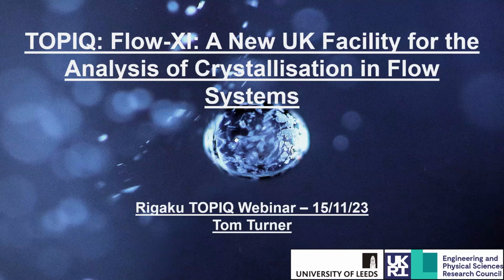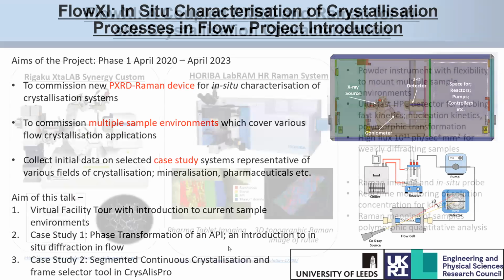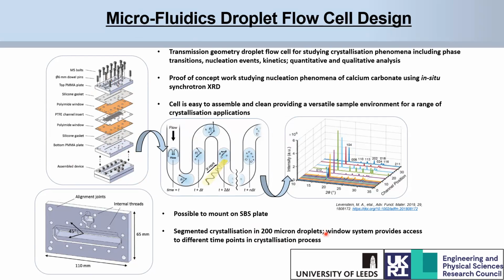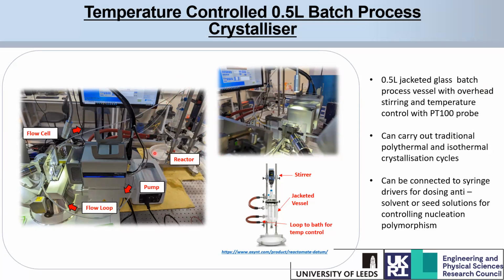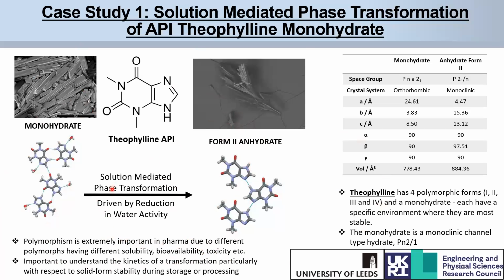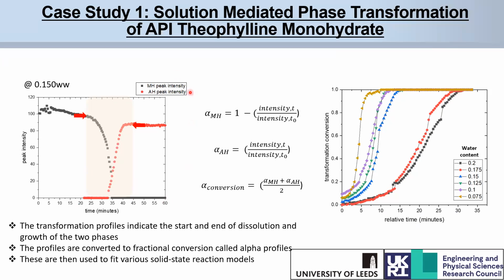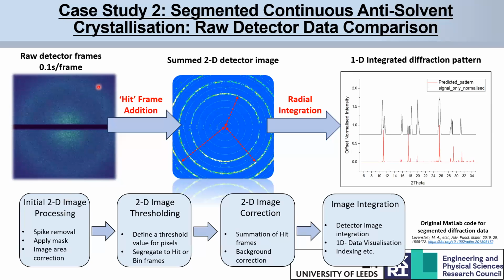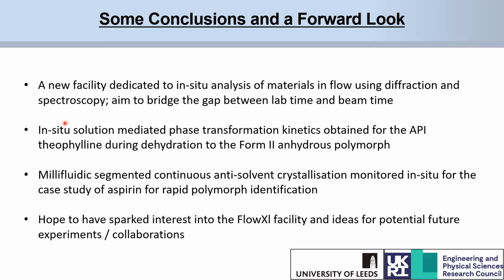Rigaku Webinar: Flow-XI: A New UK Facility For The Analysis Of Crystallisation In Flow Systems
Flow crystallography is a technique where crystallization processes can be studied in situ by passing a crystallization mixture through an X-ray beam and detecting diffraction from crystals and crystallites.

FlowXl is a new research facility at the University of Leeds that enables state-of-the-art analysis of crystallization processes in-situ through combined Raman spectroscopy and powder X-ray diffraction.

Dr Thomas Turner is a post-doctoral research associate in instrument design and flow systems at the School of Chemistry, University of Leeds. He completed his doctoral studies at the University of Leeds, where his research interests were focused on crystallization and the characterization of organic and pharmaceutical materials, in particular the study of nucleation using in-situ synchrotron X-ray scattering. Currently, his research focus is on the development of a new EPSRC funded national facility, FlowXl, which utilizes state of the art in-situ X-ray diffraction combined with Raman spectroscopy to probe nucleation and crystallization processes of materials in flow.